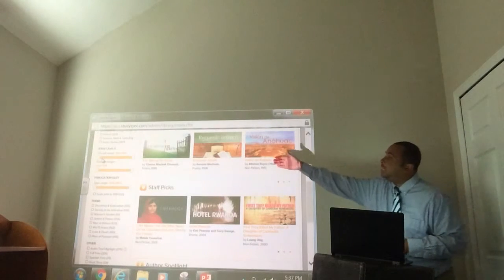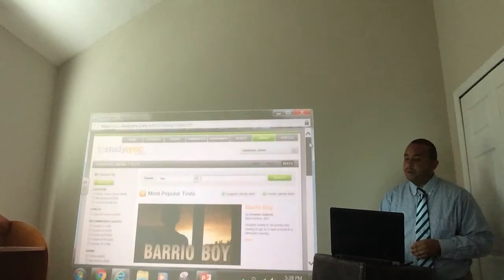Charles Martin Video